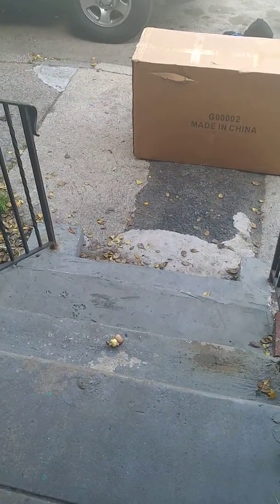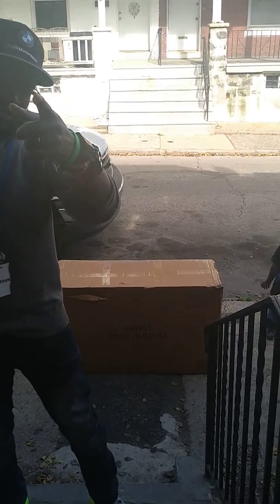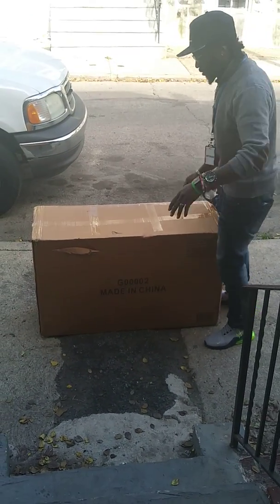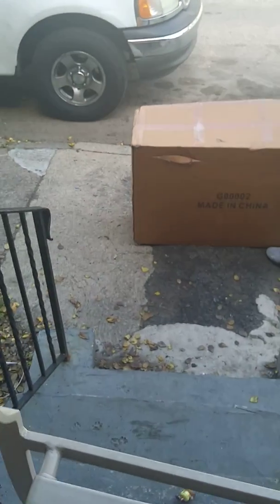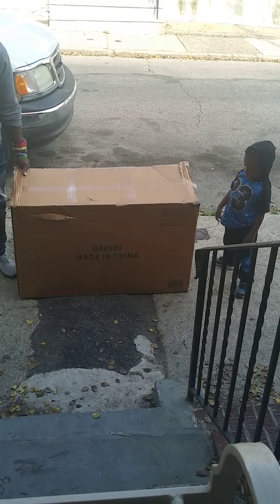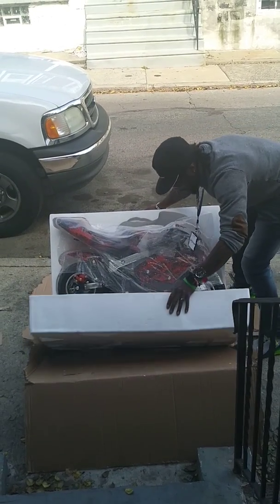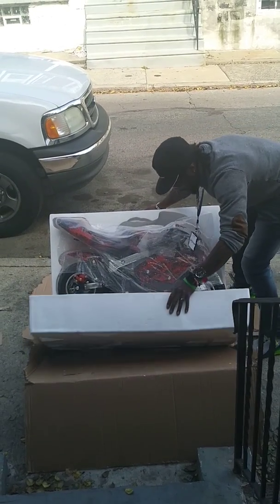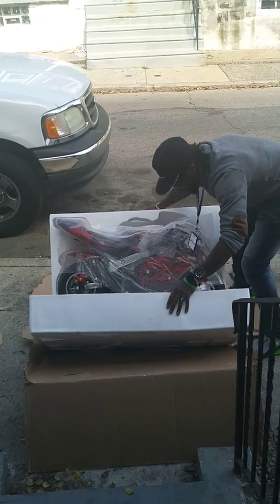40cc mini ninja 2019 #2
Red and black 4 stroke mini ninja open box video